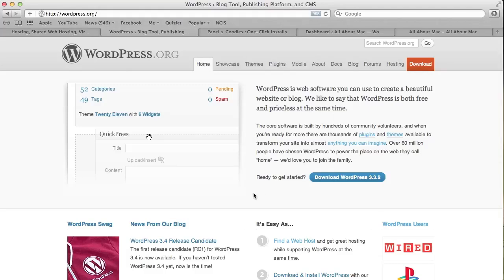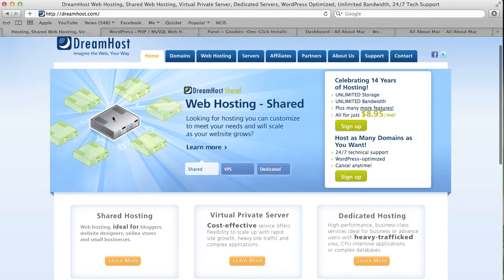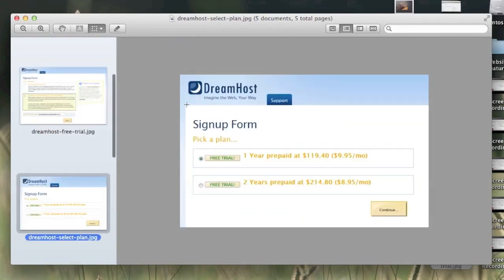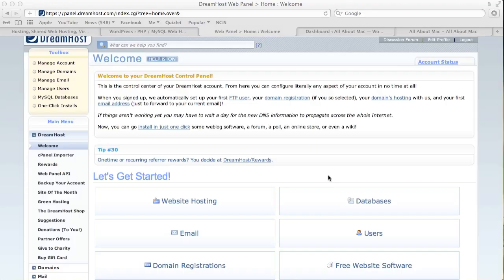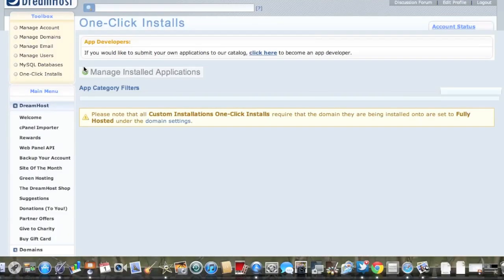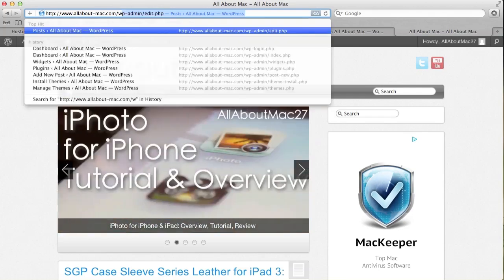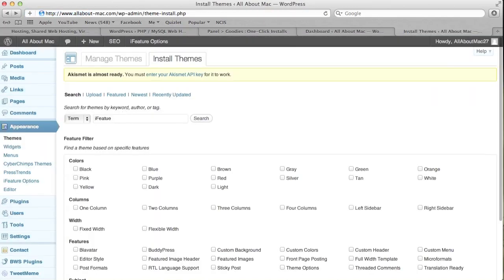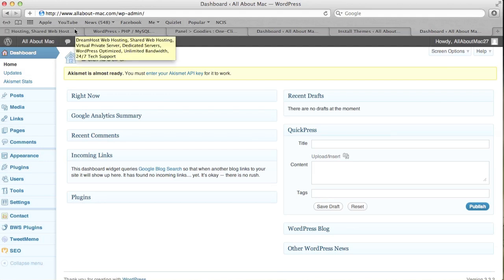How to Make Wordpress Website & $50 Discount 2012 using Dreamhost from Beginning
I explain how to make a Wordpress Website using Wordpress, and Dreamhost as the hosting system from scratch. I show you how to make the website, and host it.
How to Make Wordpress Website & $50 Discount using Dreamhost

How To Make a Wordpress Website Using Dreamhost Godaddy landing page from scratch blog plugin theme free account discount  "Theme (arts)" Marketing Google SEO